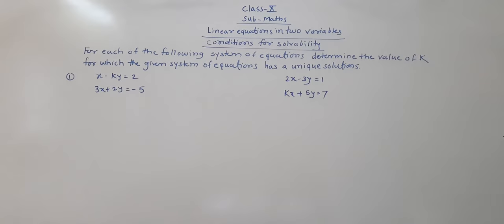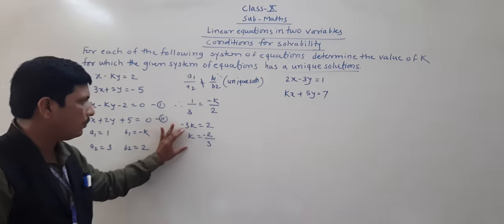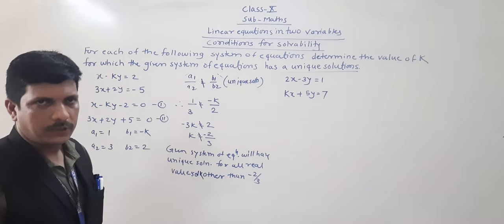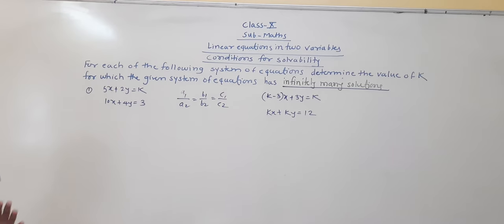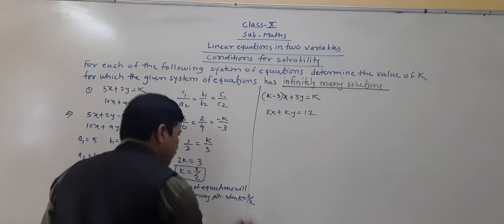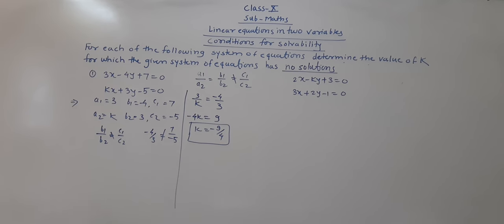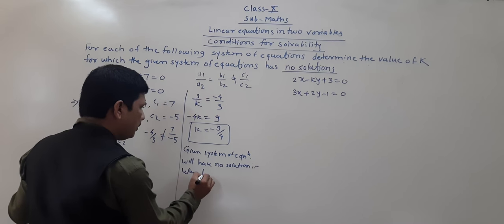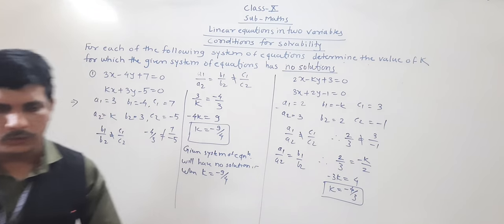Coditions of solvability